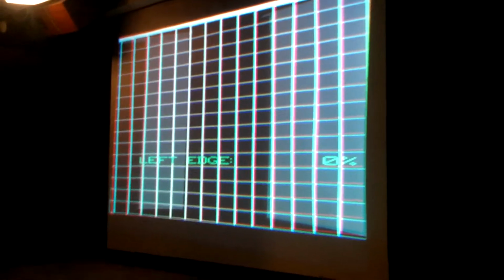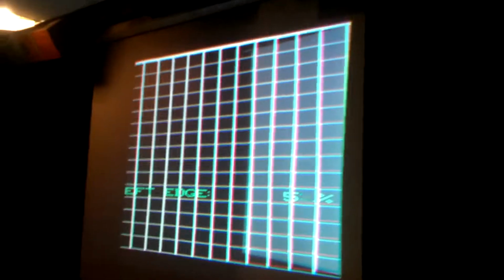Hughes JVC 300 config 4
Key pin Lin Edge Lin

Ill try to make a better video of this another time.